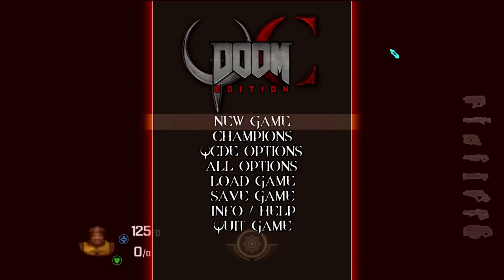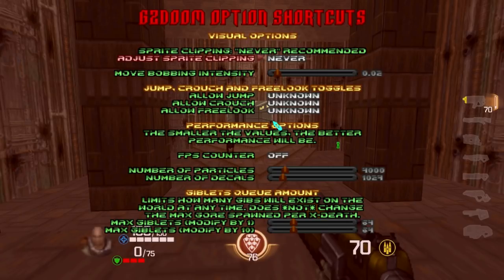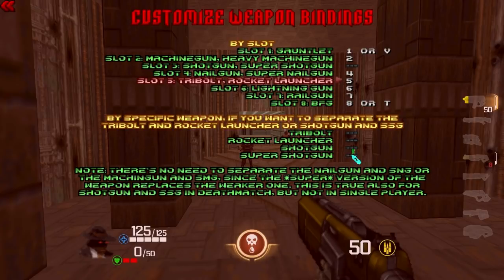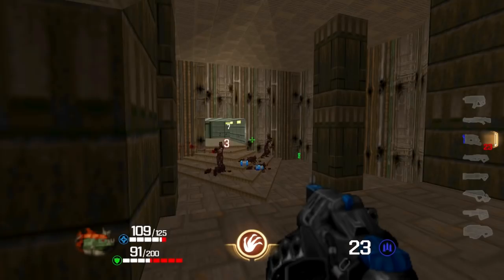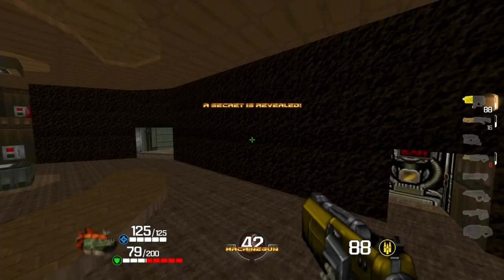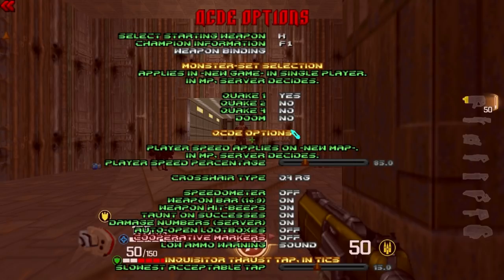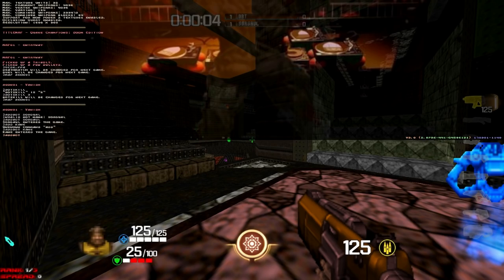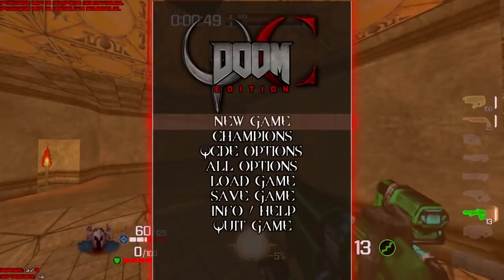QC:DE Options for Single player. How to DM with bots.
Timecodes:

@00:14 Name and logo
@00:50 PSA: Zandronum mouse setting
@01:55 Single player champion selection
@03:21 GZDoom options, sprite clipping
@04:27 Keybind, active ability
@04:45 Keybind, starting weapon
@06:20 Keybind, Champion info
@06:50 Big champions warning in single player
@07:47 Specific weapon binding
@08:24 Monster set selection
@09:35 Player speed slider
@10:40 Crosshairs
@11:20 Speedometer and weapon bar
@11:57 Weapon hit beeps
@12:20 Taunt on success
@13:08 Damage numbers
@13:30 Lootboxes and auto open LB
@17:10 Coop markers
@18:09 Low ammo warning
@19:08 Inquisitor accessibility option
@20:19 Server vs client options

@20:51 Setting up a local bot match
@22:37 Changin bot skill
@23:30 Bots are dumb
@24:42 Setting frag and time limit
@26:02 Bots in team deathmatch
@27:36 Bots are dumb pt2: they only work on FFA and TDM

@28:08 Sever vs client options pt2

@29:17 Joining server, server browser
@29:36 Setting a server? there will be a guide

@30:10 Shameless plug: discord

All music used in the video is part of the QCDE OST, which will be downloadable.